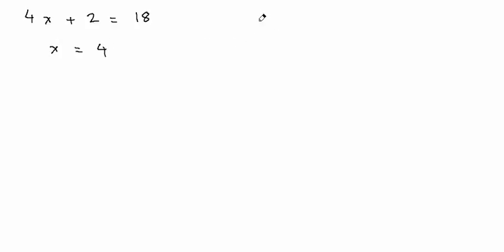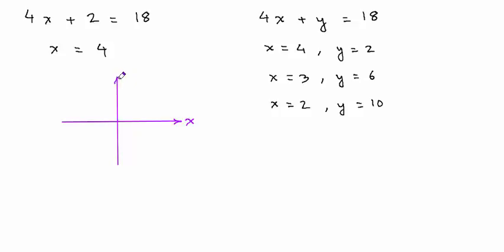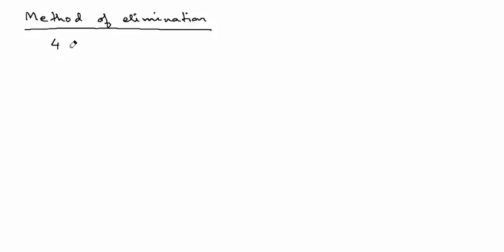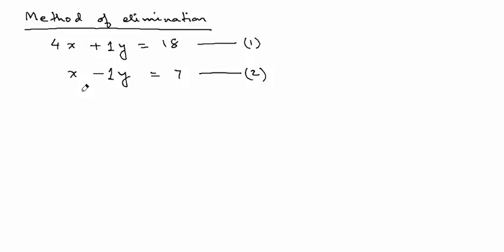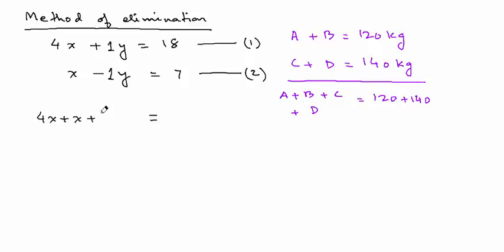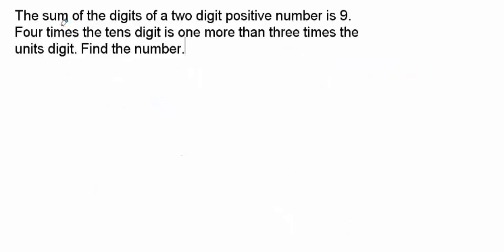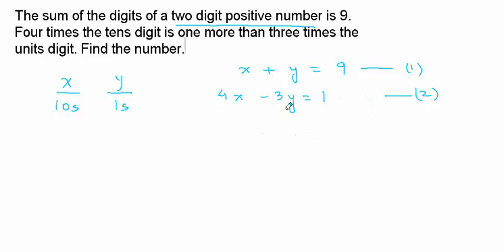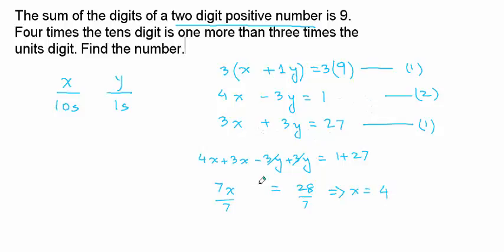Simultaneous Equations II